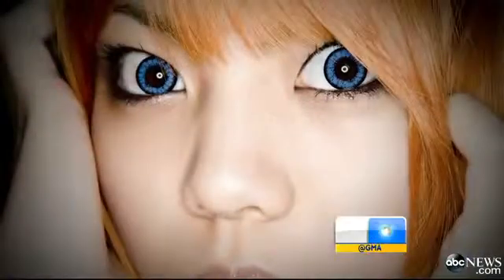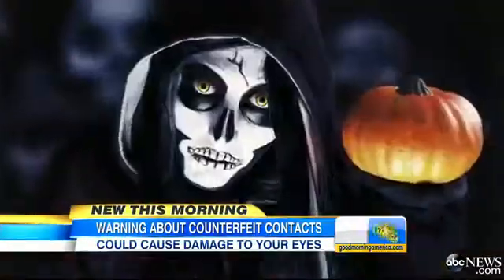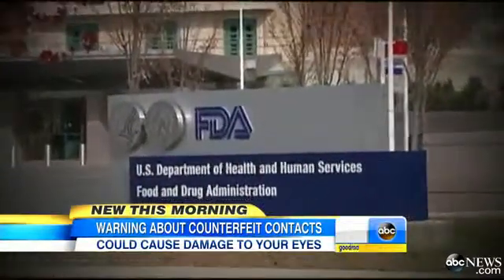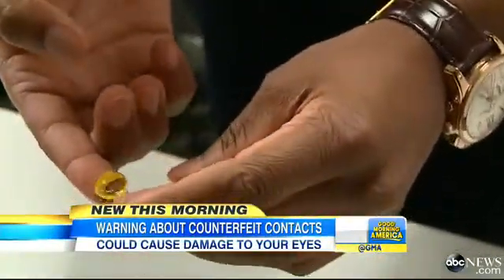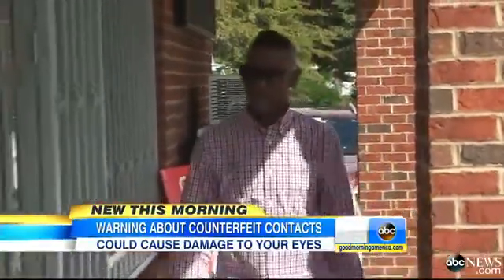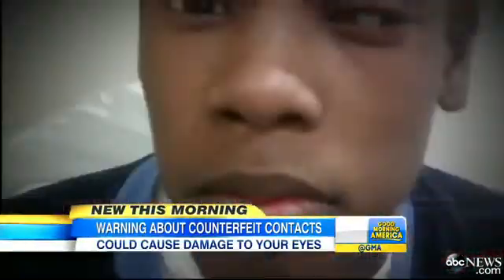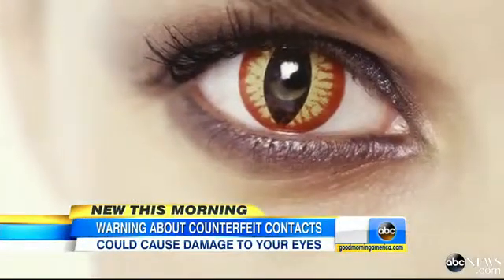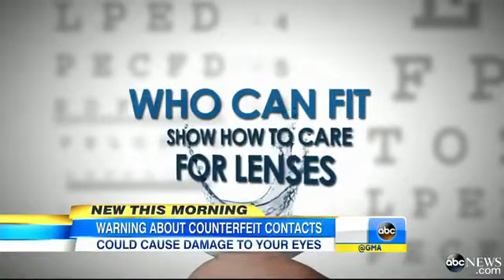How Some Colored Contacts Could Permanently Damage Your Eyes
Northeast Ohio Executive Council Member, Dr. Thomas Steinemann interviewed on Good Morning America!